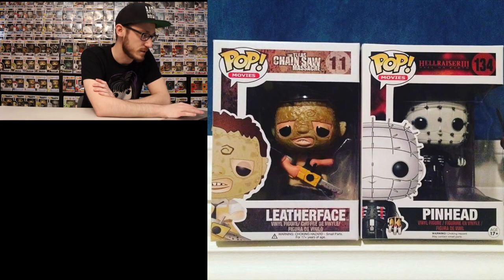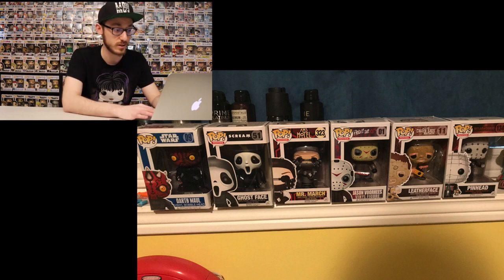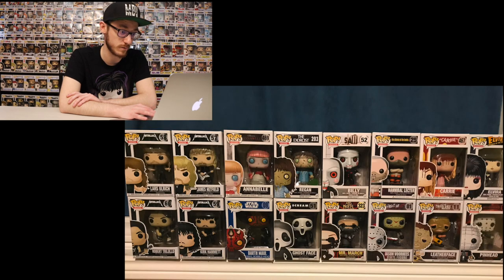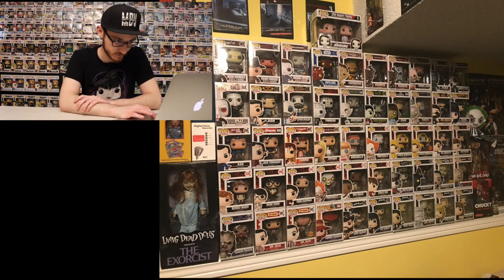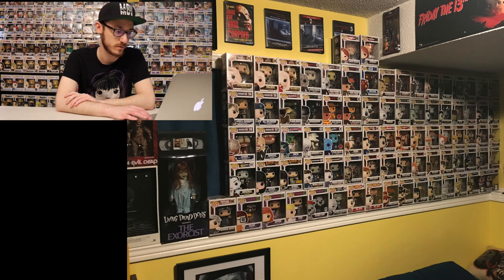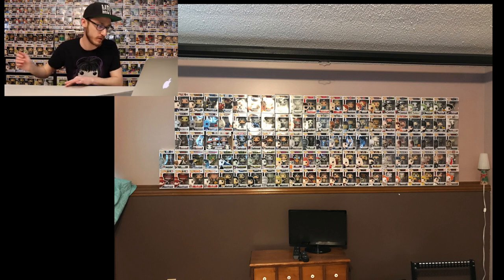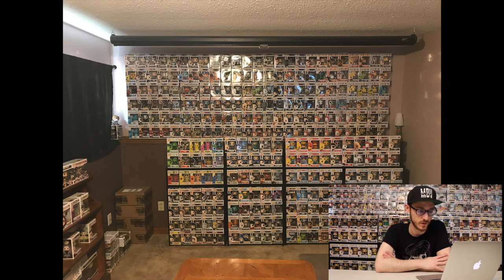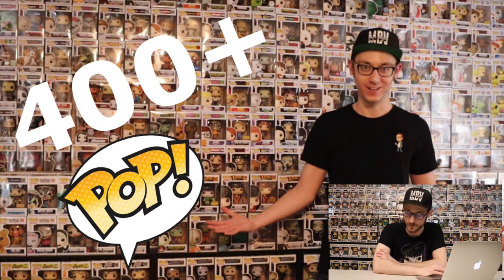The Evolution Of My Funko Pop Collection 2016-2020